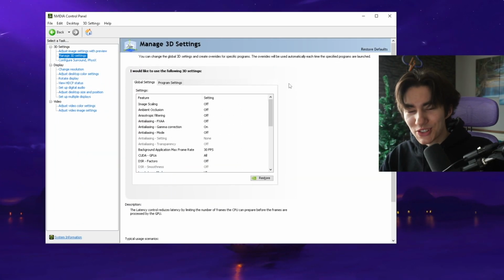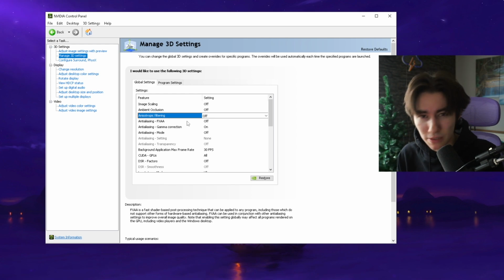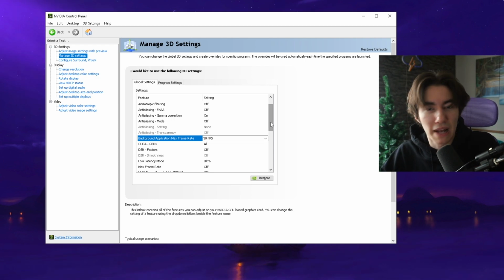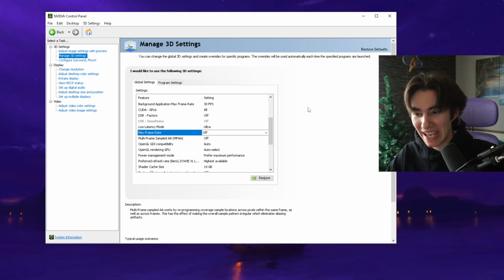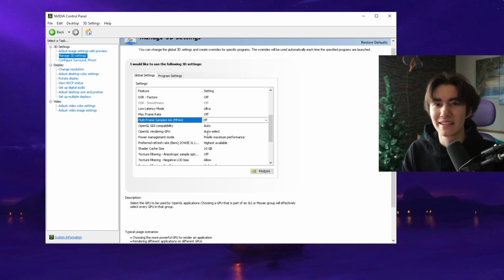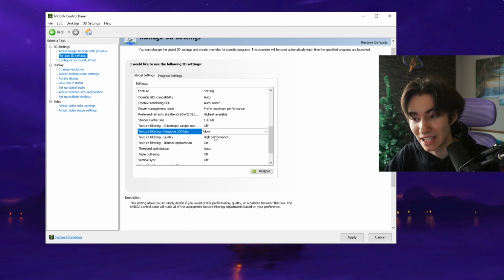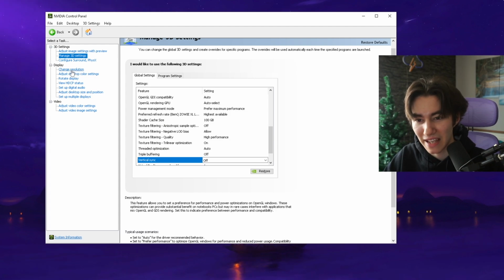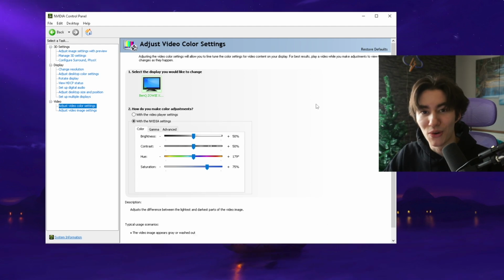Nvidia Control Panel Best Settings For Gaming in 2023 (HUGE FPS BOOST & FIX LAG in Games)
In this video, we are going to show you the best Nvidia Control Panel settings for gaming in 2023. By following these settings, you will be able to boost your FPS and fix lag in many games.

If you're looking to improve your gaming experience in 2023, then you need to watch this video! By following the settings we show you, you will be able to boost your FPS and fix lag in many games. You won't believe the difference these settings make!

So what are you waiting for? Let us show you the best settings for Nvidia Control Panel that will give you the performance you need to dominate your games in 2023!

► Title: Nvidia Control Panel Best Settings For Gaming in 2023 (HUGE FPS BOOST & FIX LAG in Games)